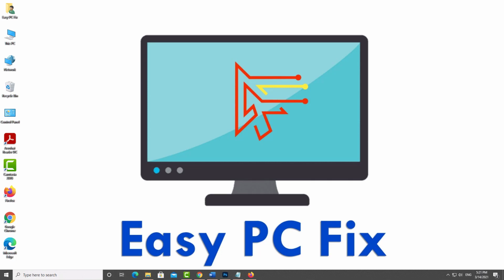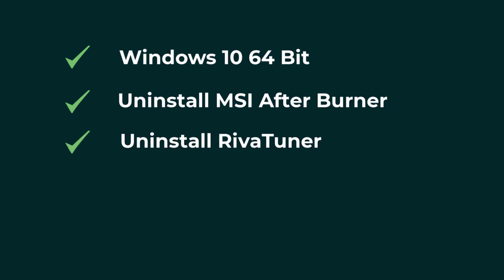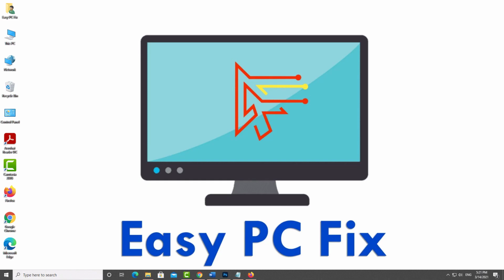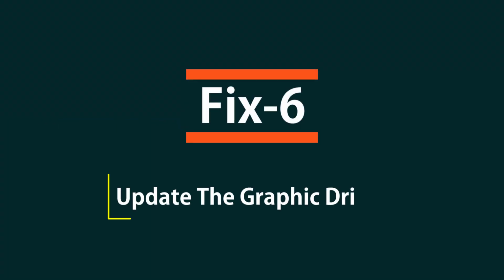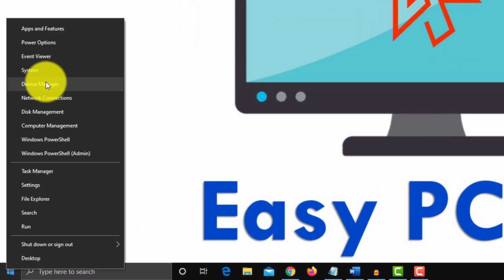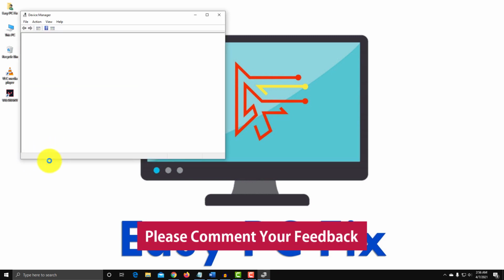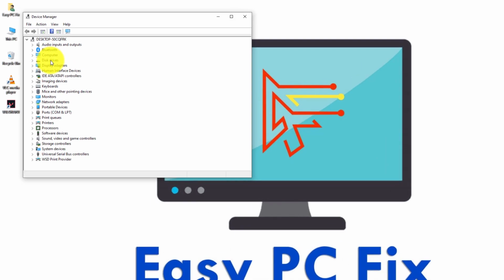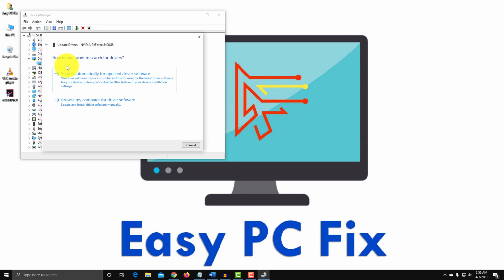How To Fix Valorant Not Opening | Fix Valorant Not Launching | Valorant Not Starting (Easy Fix 2021)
Hello Friends,

In this Video, we will learn How to Fix Valorant Not Opening, Valorant Not Launching or Valorant Not Starting issues.

I will show you easiest & fastest way to fix this error. You can easily fix this issue with this tutorial.

𝗖𝗼𝗻𝘁𝗲𝗻𝘁 𝗧𝗼 𝗖𝗼𝗽𝘆 & 𝗣𝗮𝘀𝘁𝗲

Command Prompt Comand: set OPENSSL_ia32cap =: ~ 0x20000000 and press Enter

Variable name: OPENSSL_ia32cap
Variable value: 0x20000000

Folder location
C:\Riot Games\VALORANT\live\ShooterGame\Binaries\Win64

𝗥𝗘𝗟𝗔𝗧𝗘𝗗 𝗩𝗜𝗗𝗘𝗢 𝗙𝗢𝗥 𝗧𝗛𝗜𝗦 𝗘𝗥𝗥𝗢𝗥 𝗬𝗢𝗨 𝗦𝗛𝗢𝗨𝗟𝗗 𝗪𝗔𝗧𝗖𝗛 𝗜𝗙 𝗣𝗥𝗢𝗕𝗟𝗘𝗠 𝗛𝗔𝗦 𝗡𝗢𝗧 𝗕𝗘𝗘𝗡  𝗙𝗜𝗫𝗘𝗗

 𝐓𝐎𝐎𝐋𝐒 𝐀𝐍𝐃 𝐒𝐄𝐑𝐕𝐈𝐂𝐄𝐒 𝐈 𝐑𝐄𝐂𝐎𝐌𝐌𝐄𝐍𝐃

👍 𝐓𝐄𝐂𝐇 𝐏𝐑𝐎𝐃𝐂𝐓𝐒 𝐈 𝐑𝐄𝐂𝐎𝐌𝐌𝐄𝐍𝐃
      𝑂𝑢𝑟 𝑃𝑟𝑜𝑑𝑢𝑐𝑡 𝑟𝑒𝑐𝑜𝑚𝑚𝑒𝑛𝑑𝑎𝑡𝑖𝑜𝑛 𝑆𝑒𝑐𝑡𝑖𝑜𝑛 𝑖𝑠 𝑎 𝑛𝑜-𝑏𝑟𝑎𝑖𝑛𝑒𝑟 𝑠ℎ𝑜𝑝𝑝𝑖𝑛𝑔 𝑙𝑖𝑠𝑡 𝑓𝑜𝑟 𝑡𝑒𝑐ℎ 𝑝𝑟𝑜𝑑𝑢𝑐𝑡𝑠. 𝑌𝑜𝑢 𝑜𝑛𝑙𝑦 𝑔𝑒𝑡 𝑡𝑒𝑠𝑡𝑒𝑑, 𝑟𝑒𝑣𝑖𝑒𝑤𝑒𝑑 𝑝𝑟𝑜𝑑𝑢𝑐𝑡𝑠

𝗛𝗢𝗪 𝗧𝗢 𝗙𝗜𝗫 𝗩𝗔𝗟𝗢𝗥𝗔𝗡𝗧 𝗡𝗢𝗧 𝗢𝗣𝗘𝗡𝗜𝗡𝗚: 𝗣𝗥𝗢𝗕𝗟𝗘𝗠 𝗢𝗩𝗘𝗥𝗩𝗜𝗘𝗪

Many Valorant game users facing this Valorant not opening, not starting or lauching issue. In this problem when user try to launch the game then game doesn't open. even it doesn't show any error. Simply game doesn't start.

I have shown few possible solution in his video to fix this issue. I have personally tested all these solutions.

I have shown simple quick fix to resolve this issue in this video.  Follow the steps given in this video.

𝗛𝗢𝗪 𝗧𝗢 𝗙𝗜𝗫 𝗩𝗔𝗟𝗢𝗥𝗔𝗡𝗧 𝗡𝗢𝗧 𝗢𝗣𝗘𝗡𝗜𝗡𝗚: 𝗥𝗘𝗟𝗔𝗧𝗘𝗗 𝗣𝗥𝗢𝗕𝗟𝗘𝗠𝗦

There are many related problems users may face as mentioned below. These problems can also be fixed through this video guide.

Valorant Not Opening,
Valorant not launching,
Valorant not starting,
Valorant couldn't start,
Valorant not working,
Valorant won't open,
Valorant not opening after update,